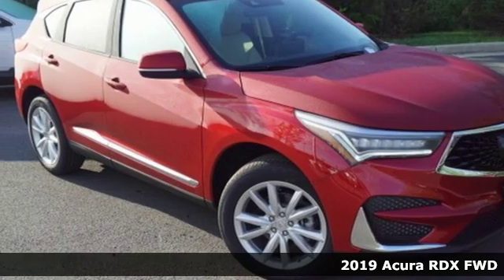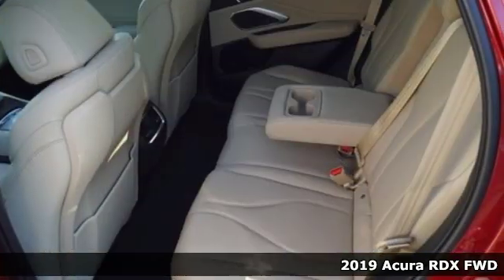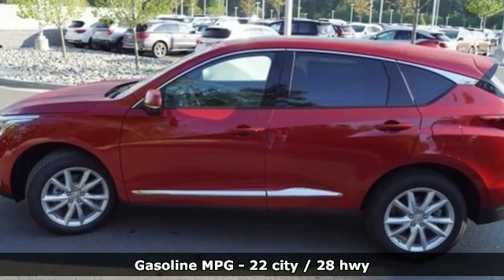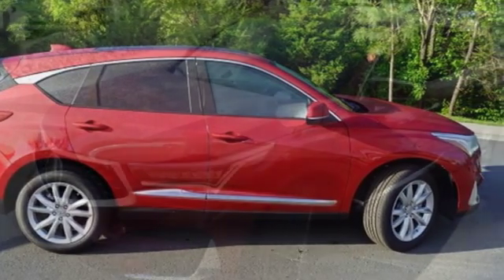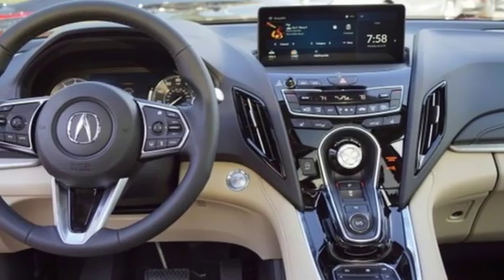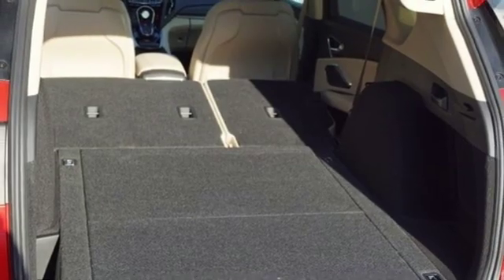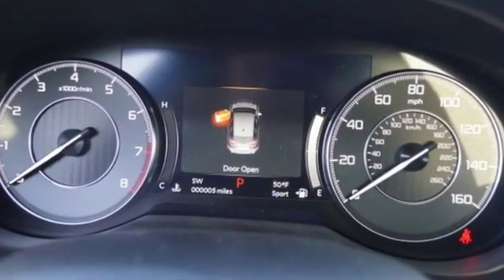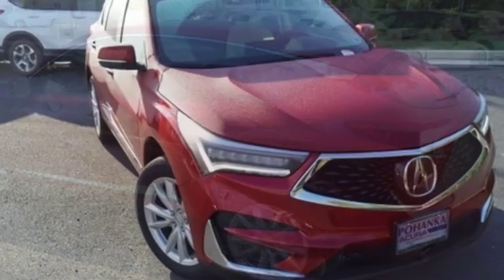New 2019 Acura RDX Arlington VA Acura Washington-DC, DC KL025089 - SOLD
Year: 2019
Make: Acura
Model: RDX
Trim: Base
Engine: 2.0L 16V DOHC
Transmission: 10-Speed Automatic
Color: Red
Interior: Parchment
Stock #: KL025089
VIN: 5J8TC1H36KL025089
Performance Red Pearl with leatherette trimmed parchment sport seats, heated front seats, 2.0T power, panoramic power moon roof, satellite radio, and much more. brRecent Arrival! 22/28 City/Highway MPGbrbrbrAll prices exclude taxes, title, license, and dealer processing fee of $799.00. Published price subject to change without notice to correct errors or omissions or in the event of inventory fluctuations. All features not on all vehicles. Vehicles shown are for illustration purposes only. MPG is based on 2016 EPA mileage ratings. Use for comparison purposes only. Your actual mileage will vary, depending on how you drive and maintain your vehicle, driving conditions, battery pack age/condition (hybrid only), and other factors. MPG is based on 2017 EPA mileage ratings. Use for comparison purposes only. Your mileage will vary depending on driving conditions, how you drive and maintain your vehicle, battery-pack age/condition (hybrid only), and other factors.

Address:
13911 Lee Jackson Highway